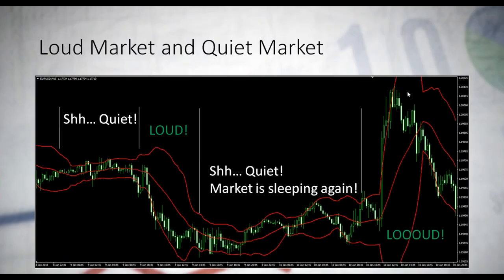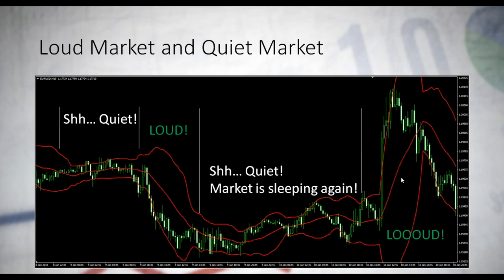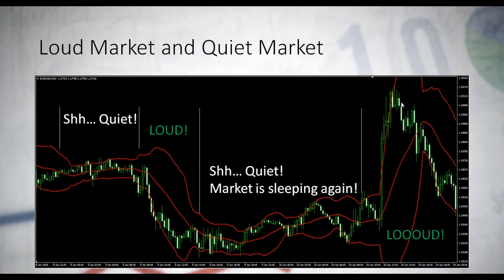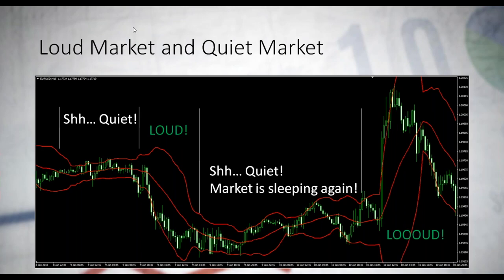Bollinger Bands Identifying a Very Loud Market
Bollinger bands can be used to detect very loud movements of the forex market. In this video, we will see that when the Bollinger bands widen, it's sending a signal that there is high volatility going on. In contrast, when the Bollinger bands contract, it's a signal that the market is going quietly. This can definitely help confirm other technical analysis tools to strengthen the decision whether to enter or not to enter a trade.